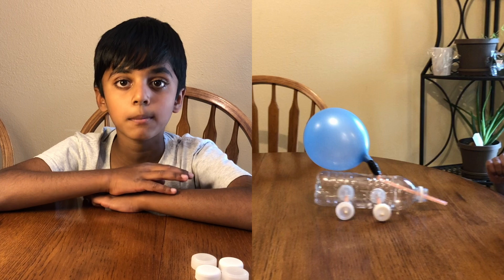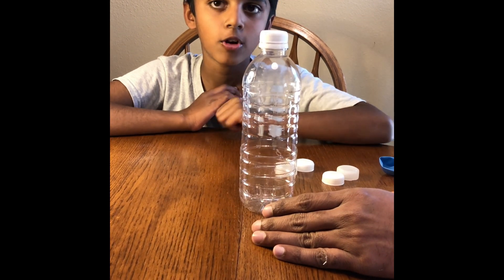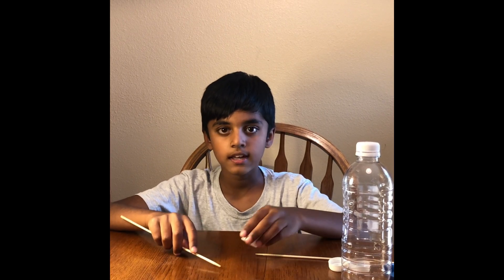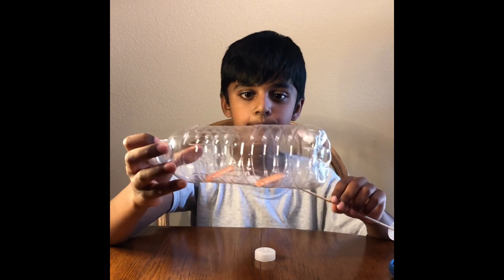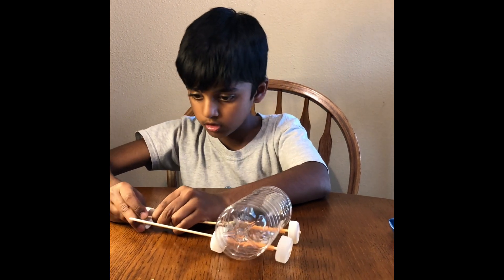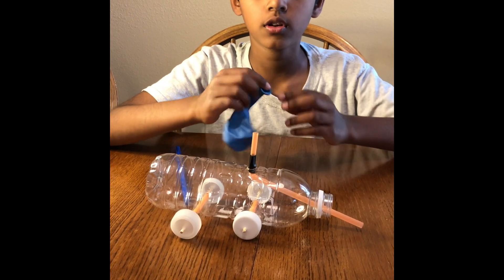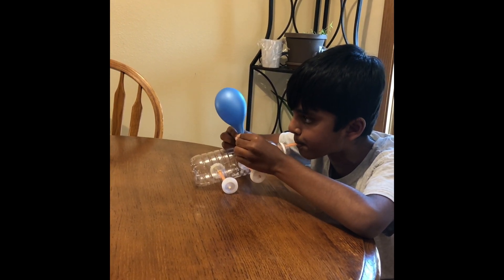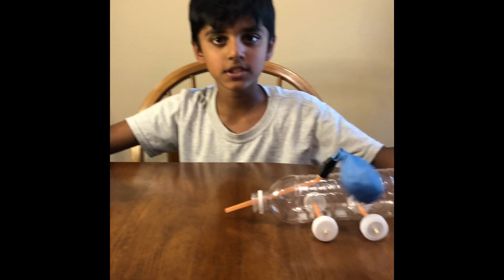Easy Balloon powered car for kids |Newton 3rd law || School science project,basic Science Experiment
Balloon powered car with the things in home and learning Newton’s third of motion with this experiment.
kids science